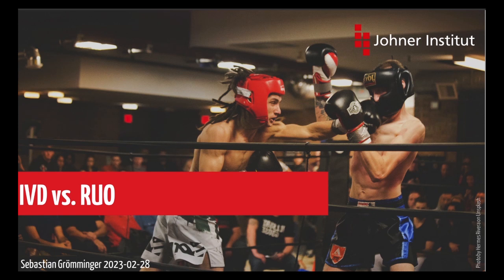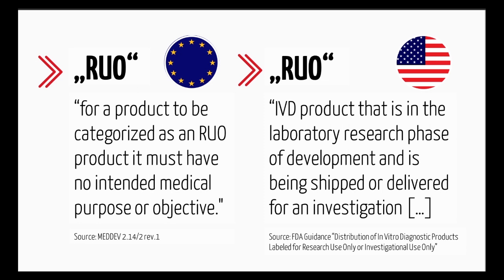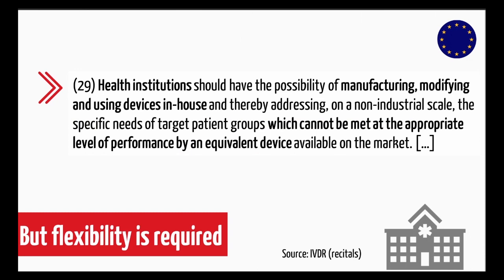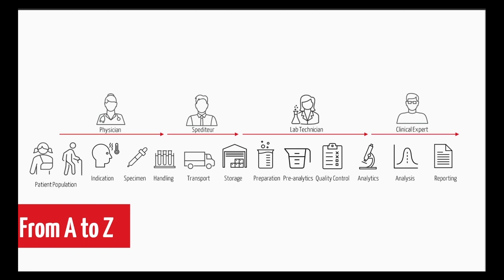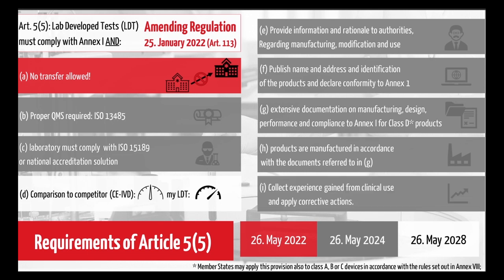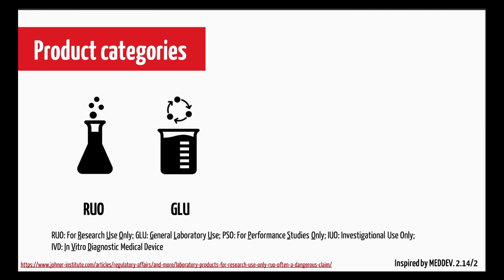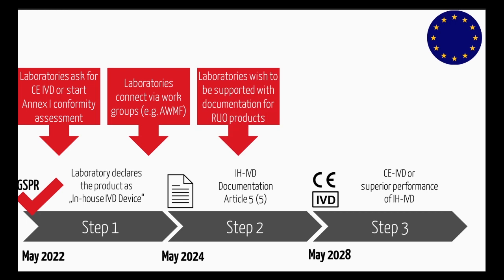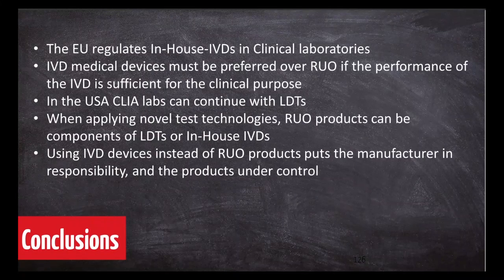IVD vs. RUO–Is Your Laboratory Relying on the Right Products?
What you need to know to protect patients and your laboratory.

Webinar presenter Sebastian Gromminger, PhD, Strategic Expert in the field of in-vitro diagnostics with a focus on molecular genetic diagnostics and consultant for the approval of in-vitro diagnostics, Johner Institut GmbH, discusses what the “Research Use Only” (RUO) label means and its consequences for medical laboratories, manufacturers, and patients; how the definition of RUO differs in the US and EU; the implications of manufacturers and medical laboratories using RUO labelled products; what RUO products should be used for vs. what RUO products are typically misused for; how IVD requirements compare to RUO; and the importance of choosing IVD over RUO third-party quality controls for medical laboratories.

Moderated by: Bob McGonnagle, Publisher, CAP TODAY.

This on-demand webinar originally broadcast March 28, 2023.

CAP TODAY does not endorse any of the products or services named within. The webinar is made possible by a special educational grant from Microbiologics.